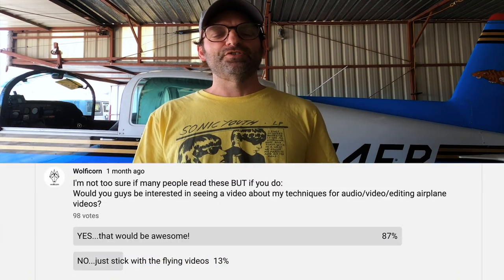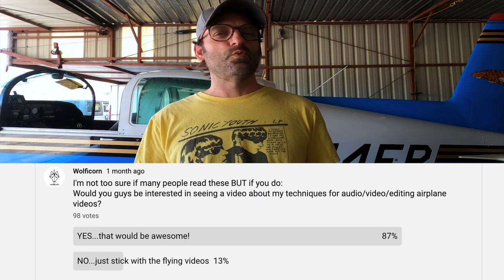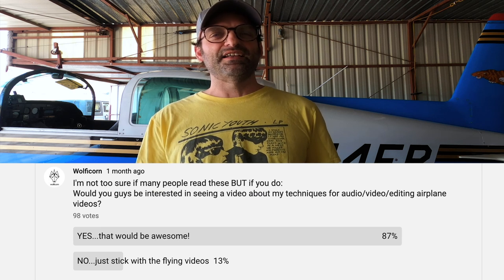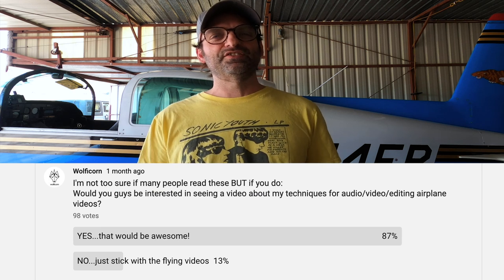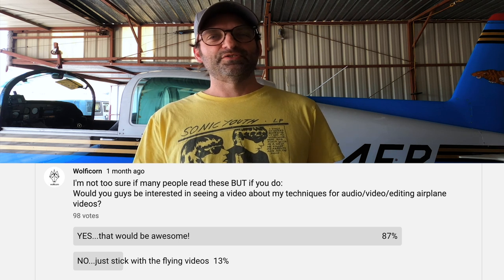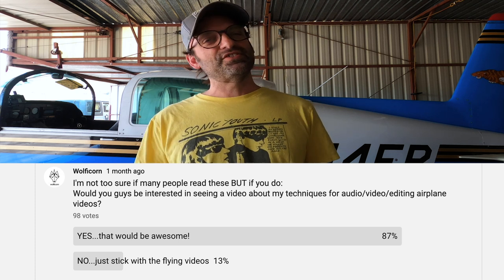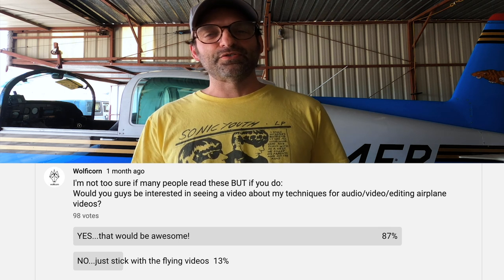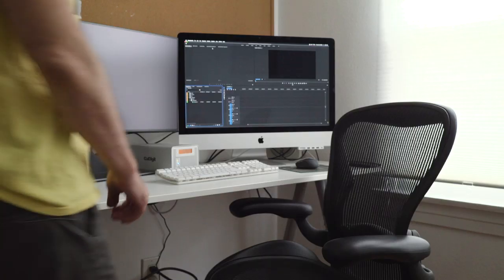How to make flying videos: GEAR/PRODUCTION/EDITING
I'm going to show you how to make your own flying videos. The equipment you need, how to use it, along with tips and techniques for editing.

I'm a Los Angeles-based filmmaker and pilot, This video will provide a brief overview on what you need to get started making your very own general aviation airplane videos. I will talk about:

-Production tips while in the airplane
-Post production techniques to make your editing process easier